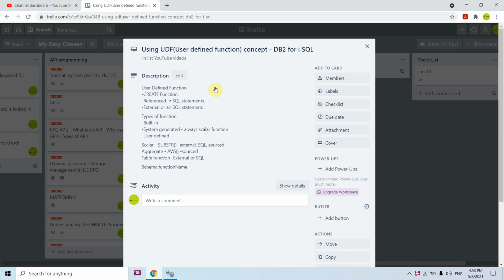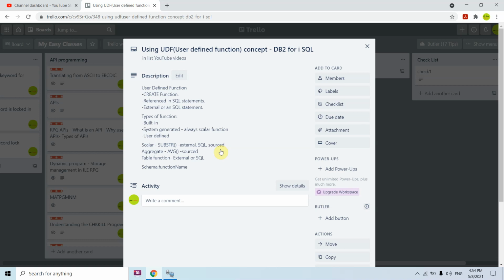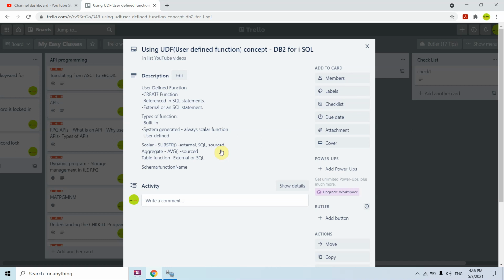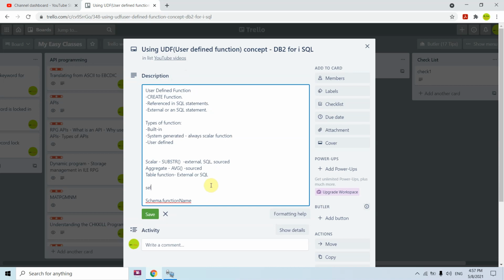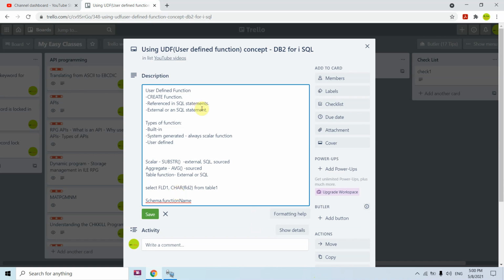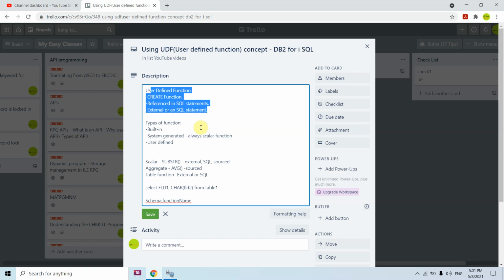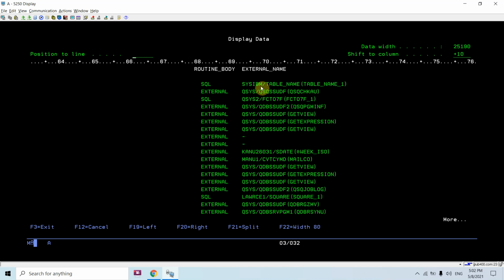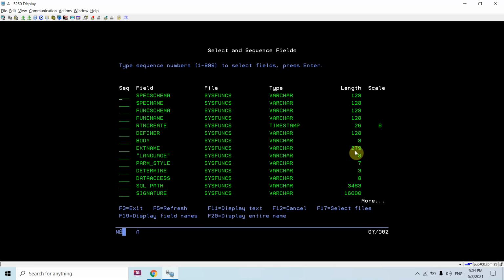user-defined functions (UDFs) on IBM DB2 for i SQL- Introduction to UDFs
Apply and get any of the following Credit cards:
user-defined functions (UDFs) on IBM DB2 for i SQL are the user defined SQL function and this video explain about UDFs and its types such as  SQL or External function.
This video explains how we can reference UDF in SQL statements.
What are scalar UDF function, Aggregate Function and Table UDF function as well as Sourced UDF function.